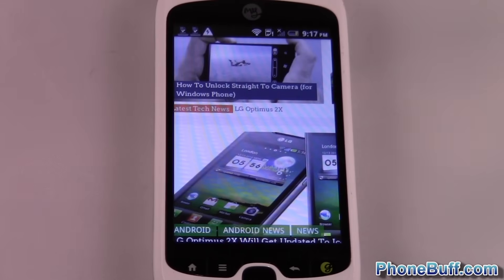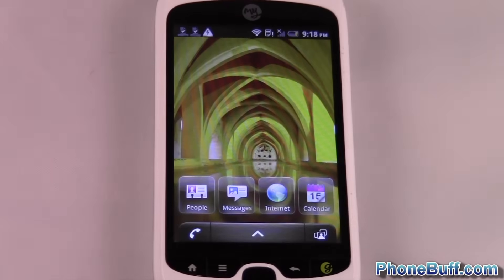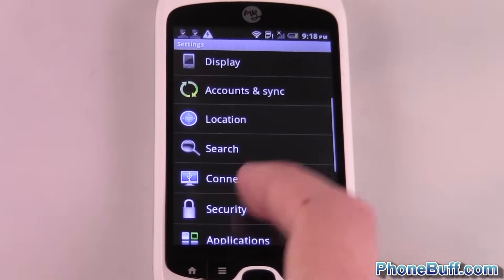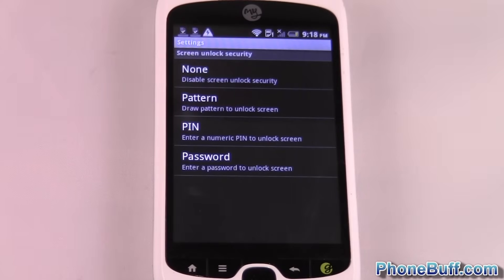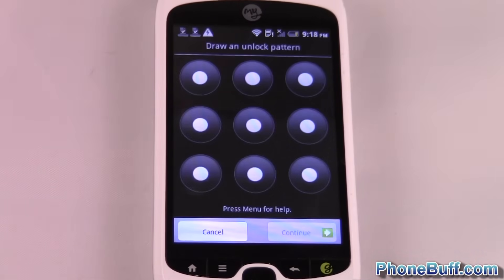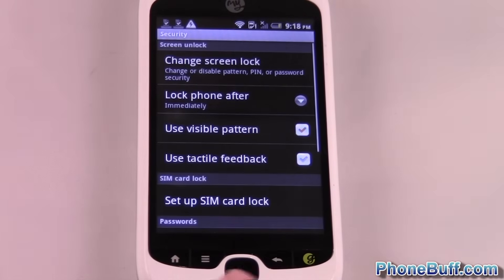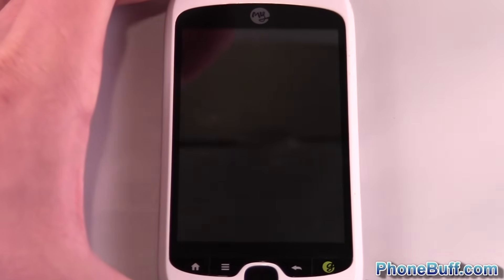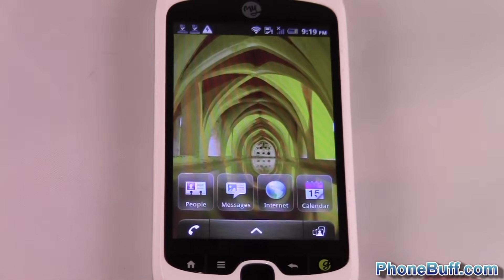How To Set Lockscreen Password Pattern (for Android)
In this video, I show you how to password protect your Android phone with a pattern or pin number. Patterns are unique to Android, and is my personal favorite when it comes to password protecting my phone.

To set a password, go to settings, then security, and press the screen lock button. From here, you'll be able to put a patterned password.

Send Products To:
PhoneBuff
23811 Washington Ave 110-394